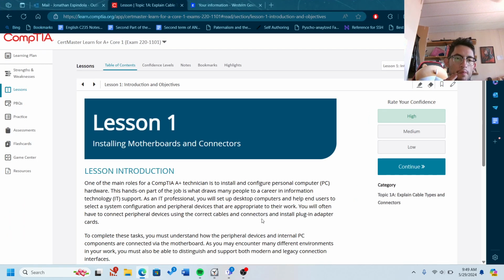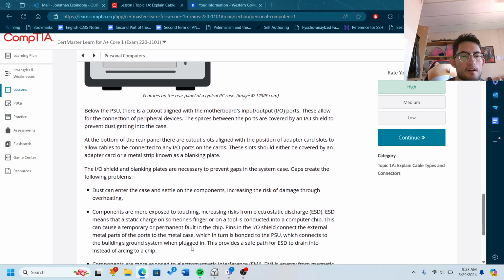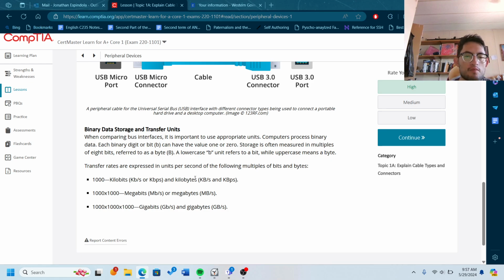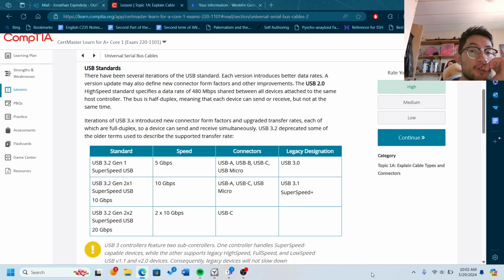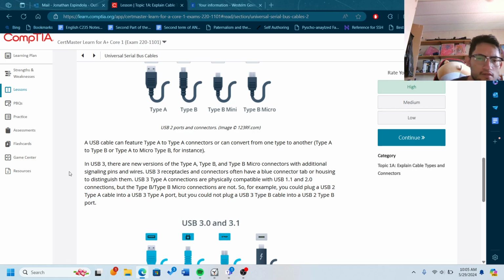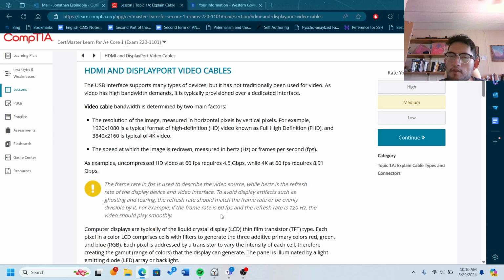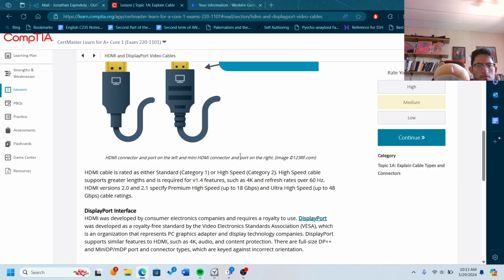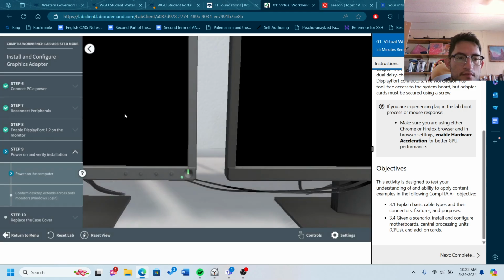Explain Cable Types and Connectors Comptia A+ Cert training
Today we go over the basics of cables and connectors for Desktop PCs.

I hope you enjoy the informative video.